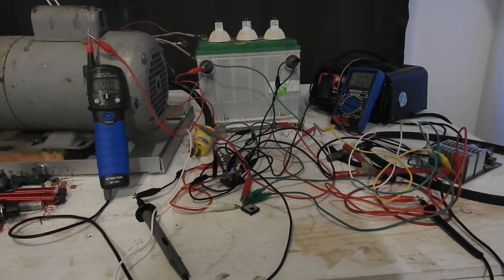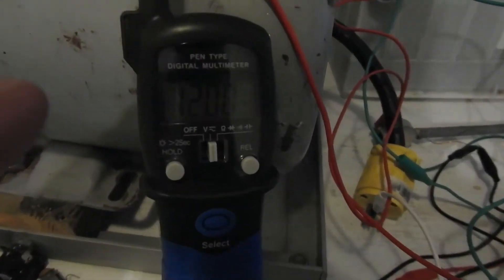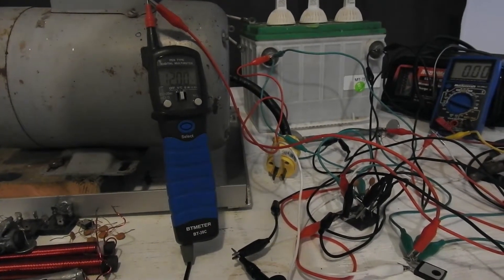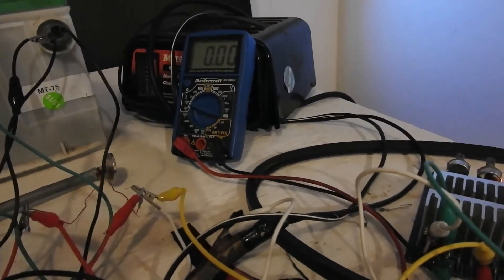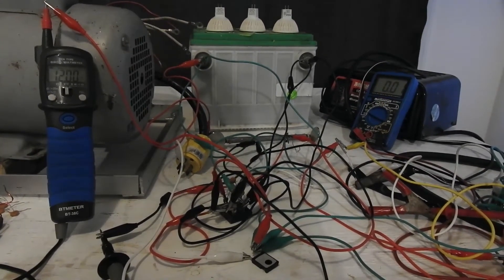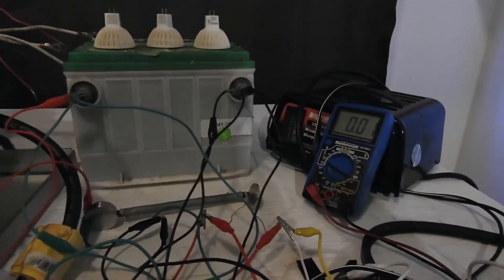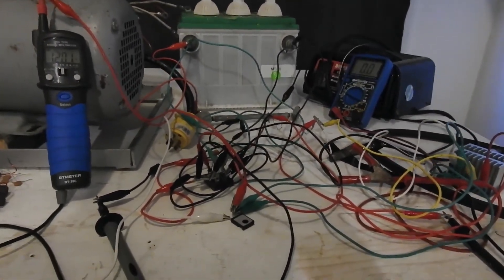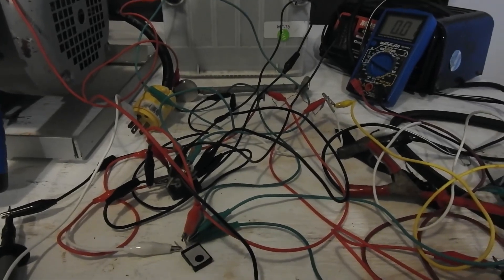Free Energy Radiant Energy Battery Charger ZERO INPUT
In this video, I demonstrate using a 12v Battery Charger using 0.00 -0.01 AMPS DC creating Hundreds of Volts Charging a large Car Battery.
There is basically no power being consumed by the Battery Charger which is powering the PWM.
Although it takes alot of time, the Battery does in fact charge!

The voltage potential that this circuit creates is enormous and should be respected. Dont try this at home. I mention in the video that the voltage is over 200, but i didnt notice that one of the caps was not connected. In the next video I show the higher corrected voltage.